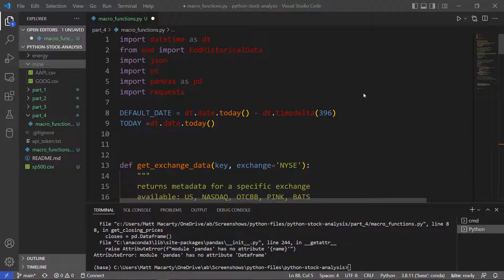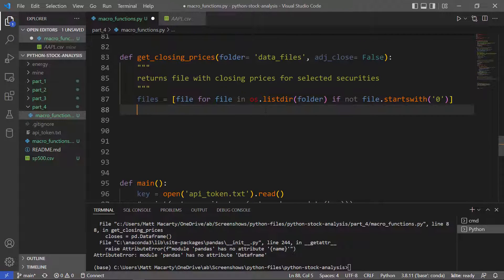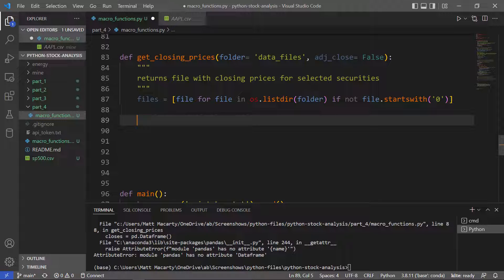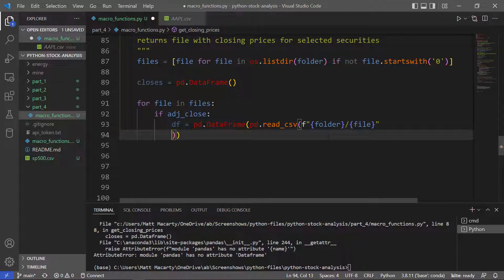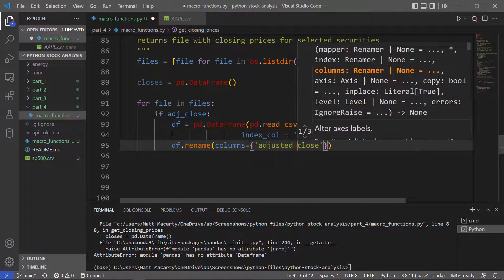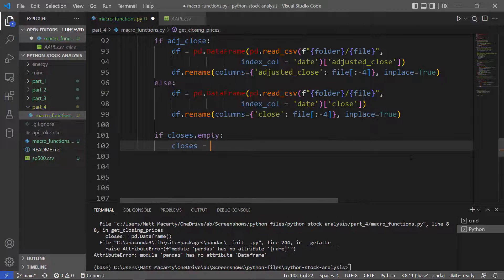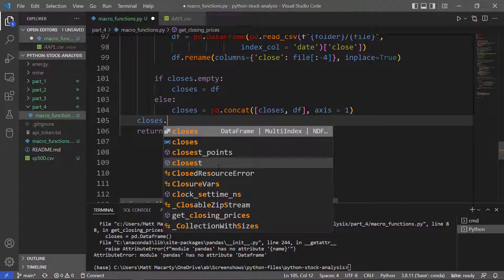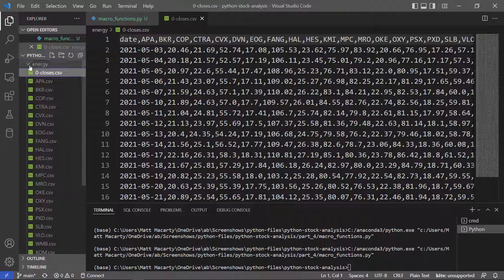Python Aggregate Stock Data: Combine Multiple Price CSV Files into One Pandas DataFrame | Part 4 🛠️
Welcome to Part 4 of the **Python Stock Analysis Course**!

In this video, we tackle a fundamental data aggregation problem: consolidating all the individual stock price CSV files (downloaded in Part 3) into a **single, master Pandas DataFrame**. This unified DataFrame is necessary for any market-wide analysis, correlation, or comparison.

You will learn how to read multiple files from a folder, select only the necessary column (Close or Adjusted Close), rename that column to the **ticker symbol**, and then use the `pd.concat` function to combine them horizontally along `axis=1`.

### 🎯 Key Learning Outcomes:
1.  **Reading Multiple Files:** Write logic to efficiently read all valid CSV files from a specified local directory.
2.  **Flexible Column Extraction:** Implement conditional logic to extract either the **Close** or **Adjusted Close** column based on user preference.
3.  **Data Structuring:** Use Pandas to rename the extracted column to the specific **Ticker Symbol** to maintain clear data identification.
4.  **Data Aggregation:** Master the use of **`pd.concat`** along `axis=1` to stitch all single-column DataFrames together into one large, cohesive DataFrame indexed by date.
5.  **Output:** Save the final, aggregated closing price data to a master CSV file for reuse.

### ⏱️ Video Chapters (Jump Ahead!):
0:00 - Introduction & Review (From files to a single dataset)
0:54 - Defining the `get_closing_prices` Function
1:34 - **Reading All Valid CSV Files from the Folder Path**
2:14 - Conditional Logic: Extracting **Close vs. Adjusted Close**
3:19 - Renaming the Extracted Column to the **Ticker Symbol**
4:19 - **Concatenating DataFrames Horizontally (`pd.concat` on `axis=1`)**
5:12 - Saving the Final Aggregated Data to a Master CSV File
5:55 - Testing the Function on both Small and Large Datasets
6:30 - Preview of Part 5: Calculating Return Data

\Pandas \PythonDataManipulation \DataAggregation \pd.concat \PythonForFinance \StockData \Time-Series \Part4